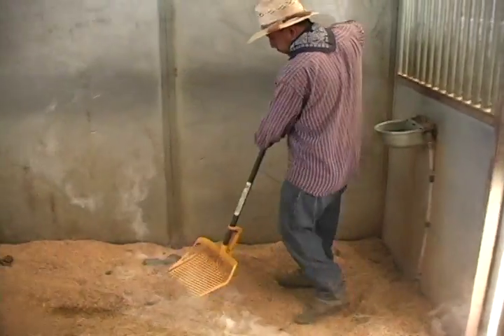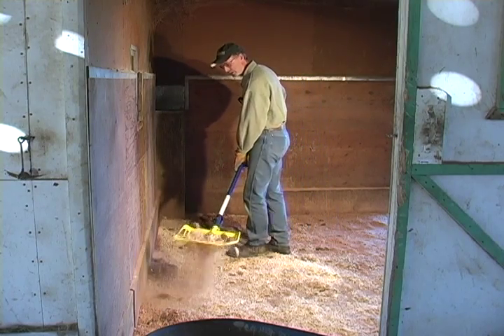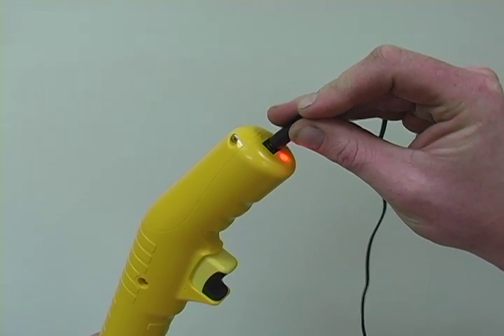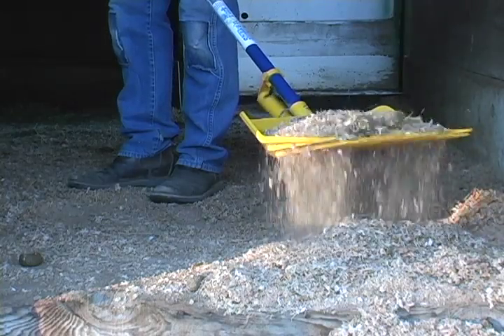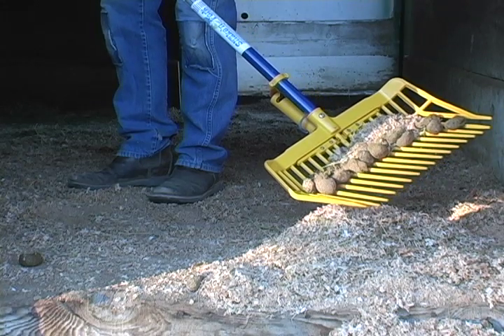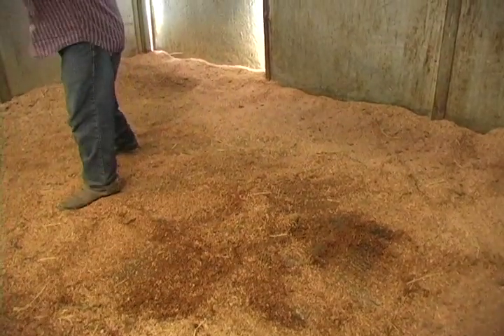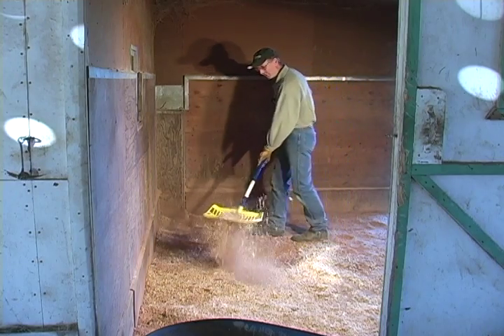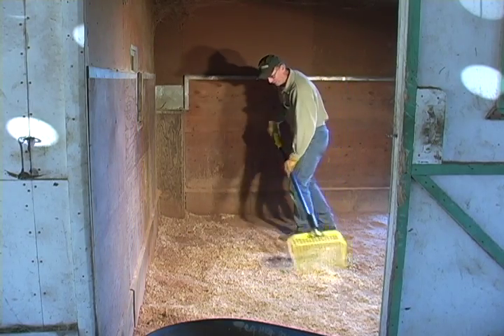Manure Fork to Clean Stalls Instantly, Shake'n Fork Magic!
Cleaner stalls today with a motorized auto-sifting Shake'n Fork. Ultra-tough tines with 5/8" spacing is optimized for sifting bagged shavings without manual agitation in about half the time. More expensive bedding like pellets, mini-flakes cob or rice hulls sift as fast as you scoop. Efficient separation of manure balls leaves only the clean bedding, saving you time, labor and disposal fees.